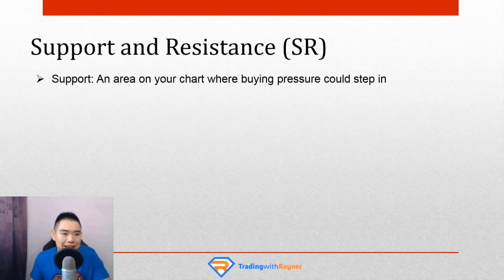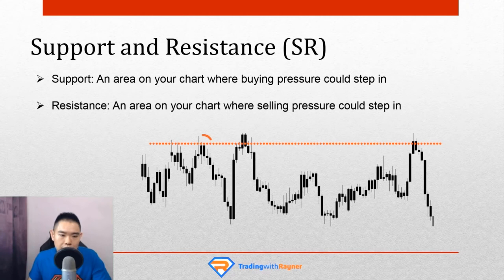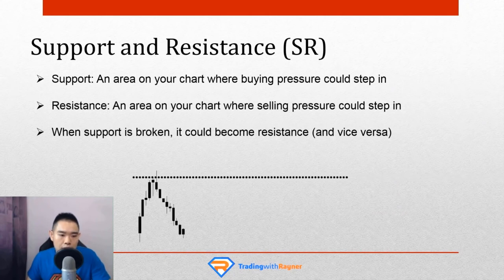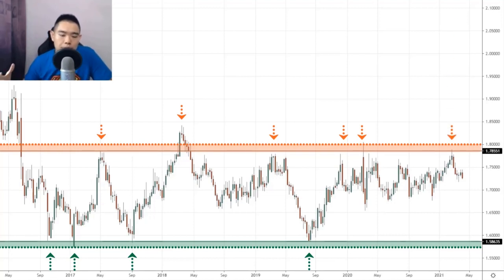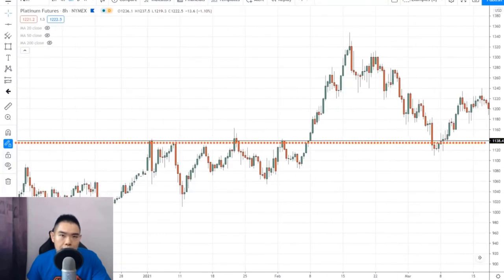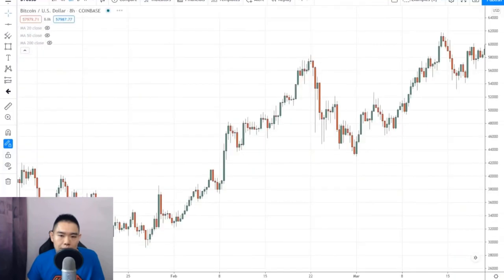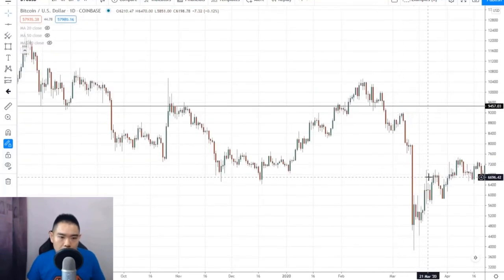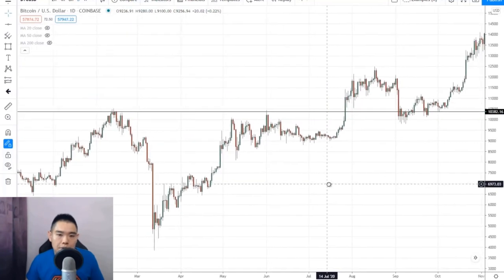What Is Support And Resistance | Learn Forex Basic Ep 11/13